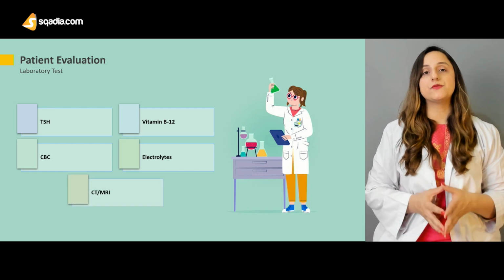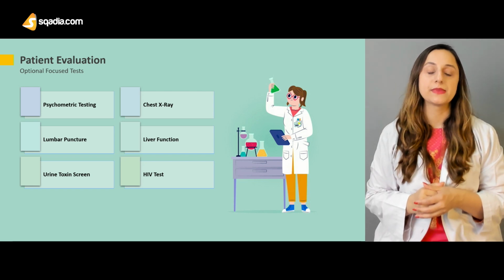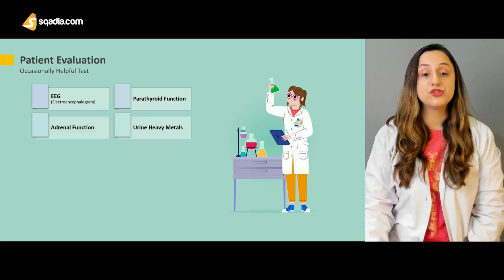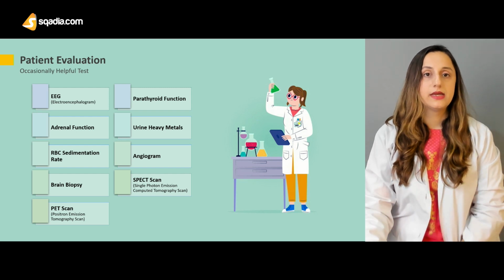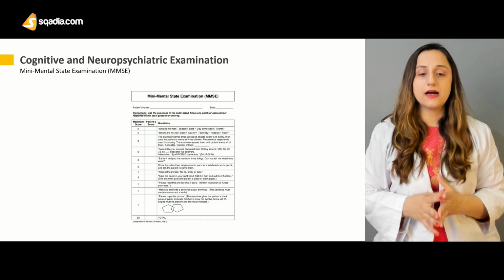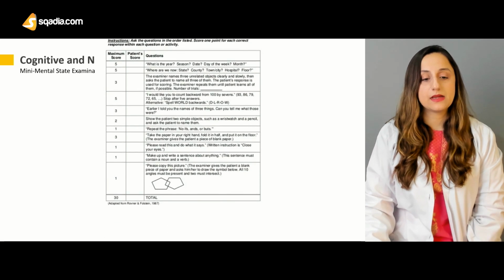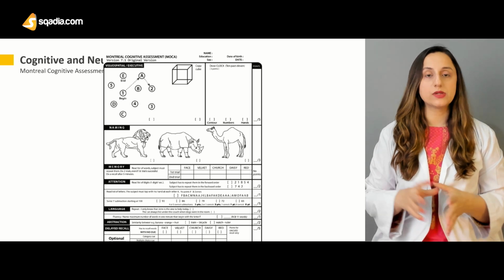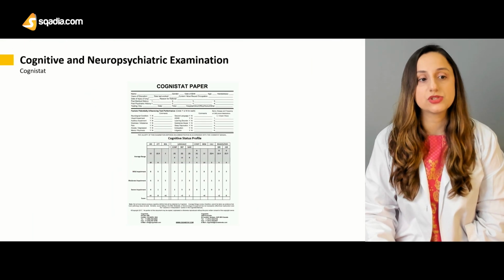Dementia | Diagnosis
In this Neurology Lecture, you will learn about dementia and its impact on cognitive function, including its causes such as Alzheimer's and Parkinson's disease. We will also discuss the patient evaluation process, diagnostic methods, and the use of imaging studies. Additionally, we will cover treatment options, including pharmacological and non-pharmacological interventions, and end-of-life care for advanced cases.

▬ 📌 Dementia
Dementia is a complex condition that affects an individual's ability to think, reason, remember, and perform everyday activities. It is not a specific disease but rather a group of symptoms caused by various underlying conditions, including degenerative brain disorders, vascular disorders, and other medical conditions. Dementia can impact an individual's quality of life, social interactions, and the ability to perform daily activities.

▬ 📌 Functional Anatomy
The brain's functional anatomy is critical to understanding dementia.

The brain is divided into several regions responsible for different functions, including the prefrontal cortex, temporal lobe, parietal lobe, and occipital lobe.
Each region has a specific role, and damage to any of these regions can cause impairments in cognitive function. In dementia, the hippocampus, a region of the brain responsible for memory formation and retrieval, is often the first area to be affected.

▬ 📌 Dementia Etiology
Dementia can be caused by a variety of underlying conditions, including neurodegenerative diseases, vascular disorders, traumatic brain injury, and infections. The most common cause of dementia is Alzheimer's disease, which accounts for up to 60-80% of all dementia cases. Other causes of dementia include Parkinson's disease, Lewy body dementia, frontotemporal dementia, Huntington's disease, and Creutzfeldt-Jakob disease.

▬ 📌 Dementia Patient Evaluation
A comprehensive patient evaluation is necessary to diagnose and manage dementia effectively. The evaluation typically involves a detailed medical history, physical examination, neurological examination, and cognitive assessment.

Medical history includes questions about the onset and progression of symptoms, family history, and any medical conditions that may contribute to cognitive impairment.
The physical examination evaluates general health, including heart rate, blood pressure, and other vital signs. The neurological examination assesses the brain's function, including reflexes, strength, and coordination. The cognitive assessment evaluates the individual's memory, attention, language, and executive function.

The diagnosis of dementia involves ruling out other potential causes of cognitive impairment, such as depression, delirium, or medication side effects.

The diagnostic process typically involves cognitive testing, such as the Mini-Mental State Examination (MMSE) or Montreal Cognitive Assessment (MoCA), which evaluates an individual's cognitive abilities.
Additional testing may include blood tests, imaging studies, and cerebrospinal fluid analysis to identify any underlying conditions that may be contributing to cognitive decline.

▬ 📌 Dementia Imaging
Imaging studies, such as magnetic resonance imaging (MRI) and computed tomography (CT) scans, may be used to evaluate the brain's structure and function. These imaging tests can identify any abnormalities that may be contributing to cognitive decline, such as brain tumors, stroke, or inflammation. Imaging studies can also help distinguish between different types of dementia.

▬ 📌 Dementia Differential Diagnosis
Distinguishing between different types of dementia can be challenging, as they often share similar symptoms. The differential diagnosis may involve a range of tests and evaluations, including blood tests, cerebrospinal fluid analysis, and neuropsychological testing. A careful evaluation of medical history, physical examination, and cognitive testing can help identify the underlying cause of cognitive decline and guide treatment decisions.

▬ 📌 Dementia Treatment
Now we will explore the treatment options available for managing dementia.

Non-pharmacological interventions
Non-pharmacological interventions for dementia are an important aspect of treatment that focuses on improving the patient's quality of life and addressing their symptoms without the use of medication.

These interventions include education and counseling for the patient and their caregivers, behavioral interventions, and social engagement and support groups.
Non-pharmacological interventions can be effective in improving the patient's quality of life and managing their symptoms, particularly in the early stages of dementia, and are often used in conjunction with medication and other treatments to provide comprehensive care for patients with dementia.